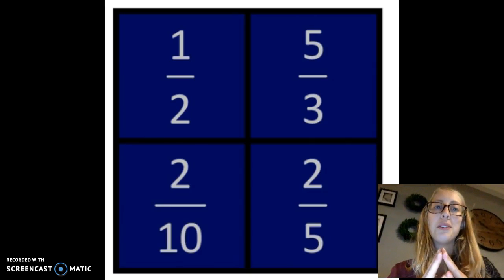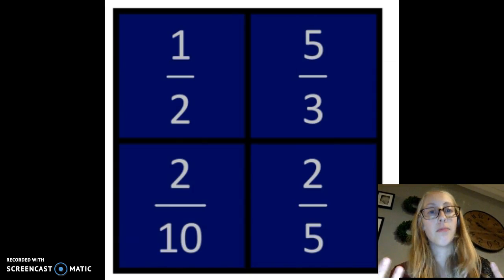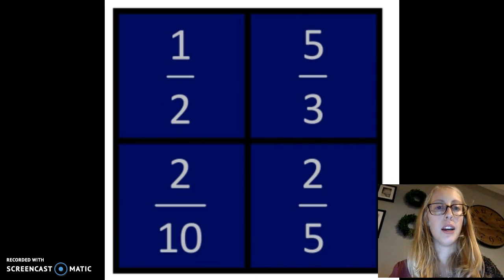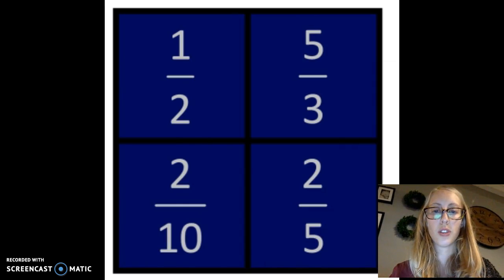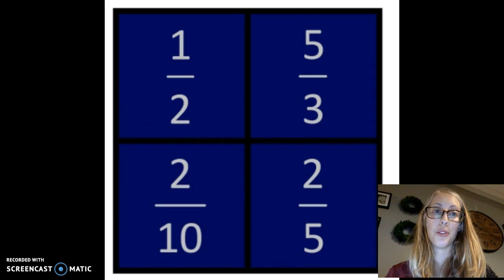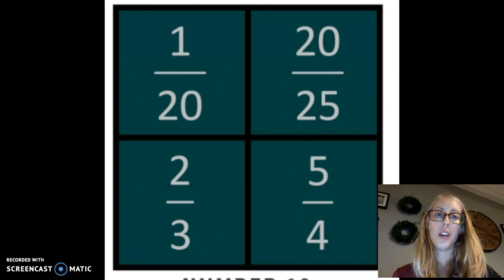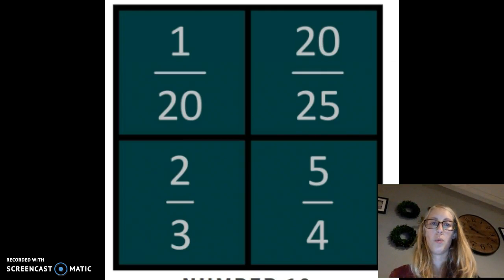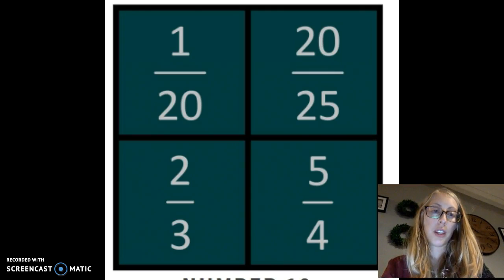Math Small group 12-1-16